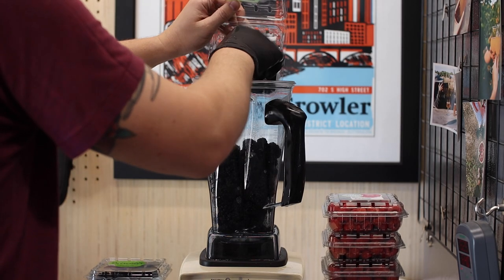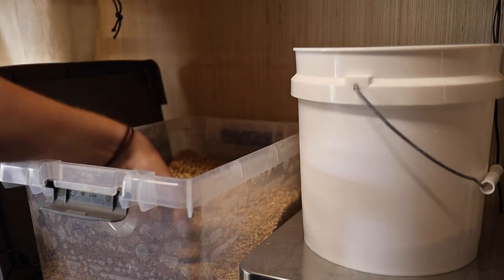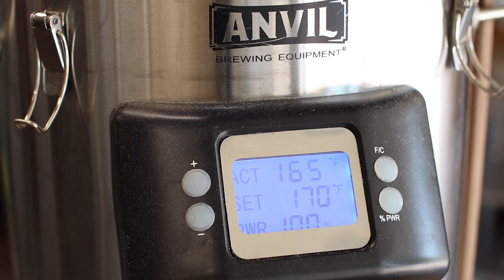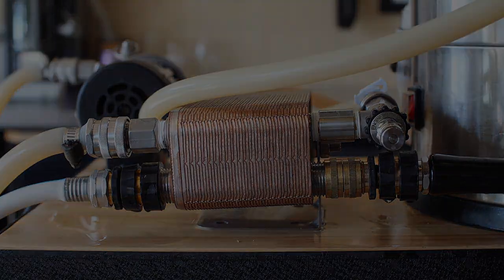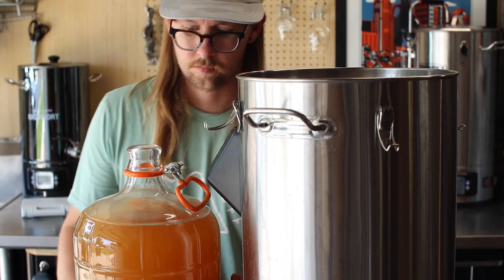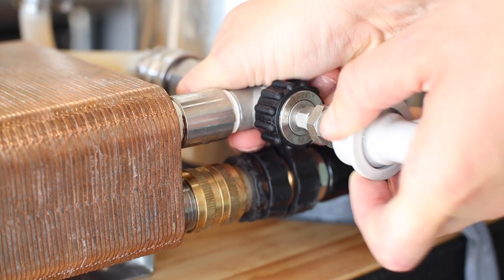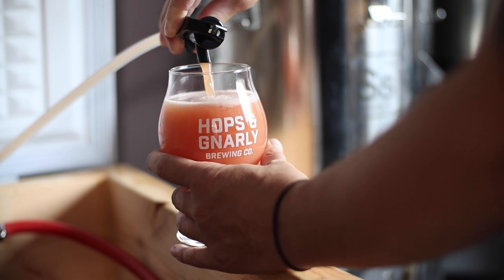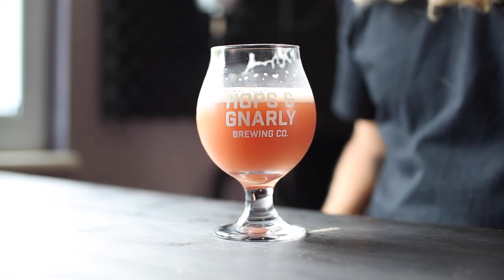Kveik Pressure Fermentation Fruited Sour Beer Recipe | Anvil Foundry | EP31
In this video I’m using Kveik yeast and pressure fermentation to make a Guava Sour Beer and you’ll see the whole process from grain to glass. This sour beer recipe is based on advice I received from Bret at Urban Artifact in Cincinnati Ohio and everything I learned from making my last Midwest Fruit Tart.

Now let’s make some beer!

Quick Disconnect on the Anvil Foundry
Brewery Speaker
Wort Quick Disconnects for the chiller
Hose Quick Disconnects for the chiller
1.5” Tri-clamp Sight Glass